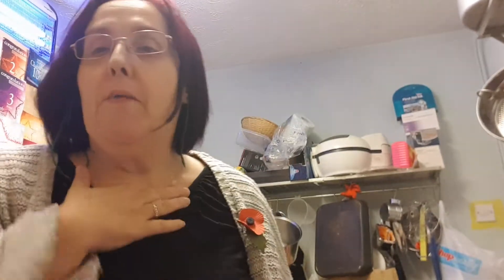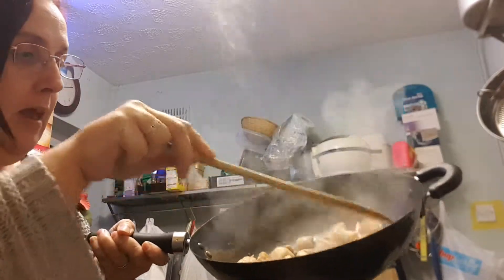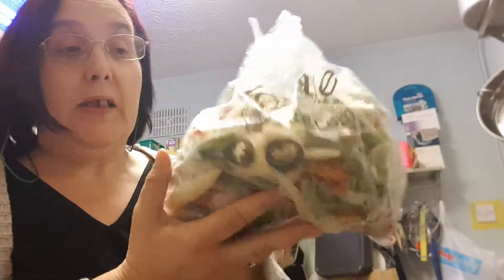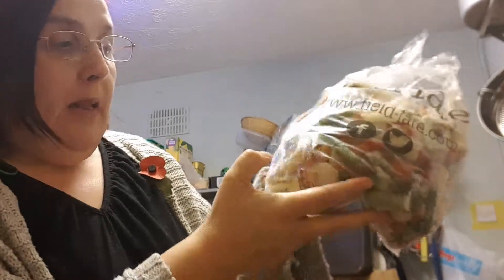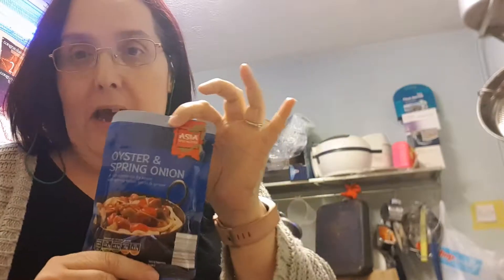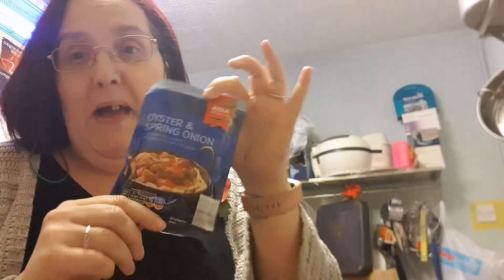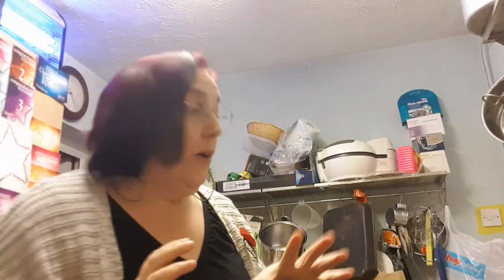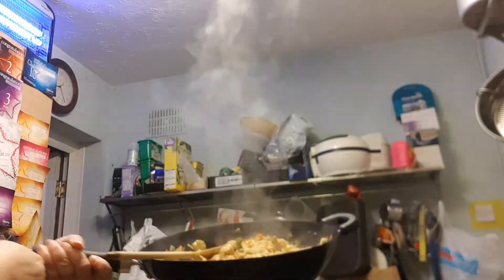Chicken Stir-fry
Hi guys tonight in making a slimming world Chicken Stir-fry made with
2 chicken breast
Frozen stir-fry vegetables
Aldi oyster sauce with spring onions 6syns (split between 4 1.1/2syns each)
2 egg noodles nest
Salt pepper and garlic fry light.

Put the noodles into water and cook till soft.

Cook the chicken until almost cooked then add veg and cook for 5 mins unti starting to cook through add the sauce and cook until through. Add the noodles and toss all together serve and enjoy.